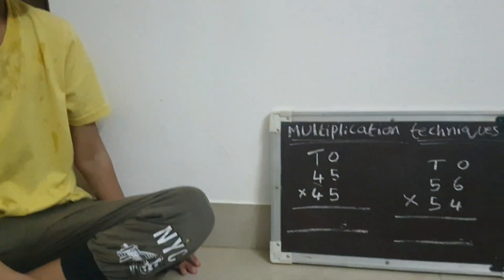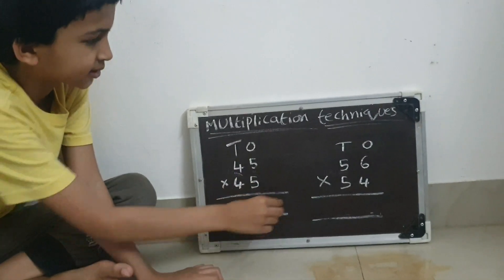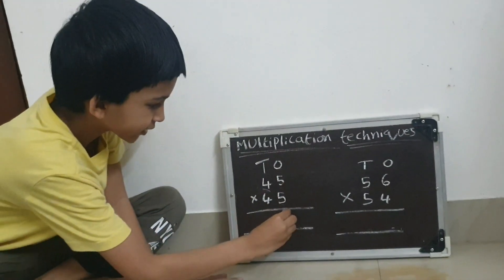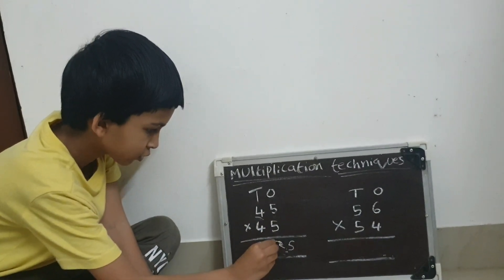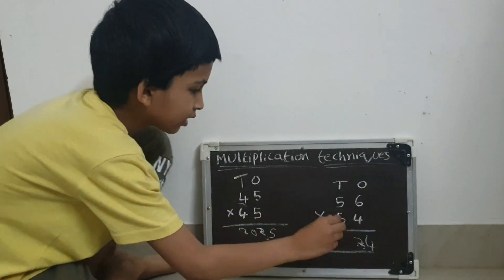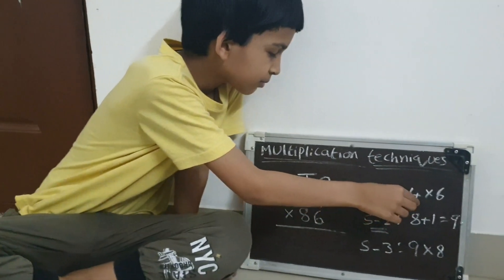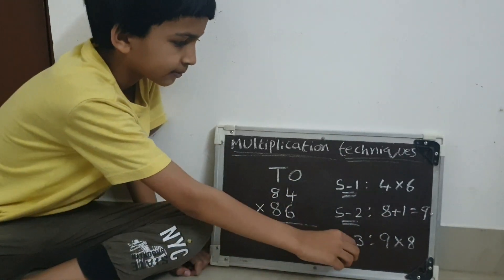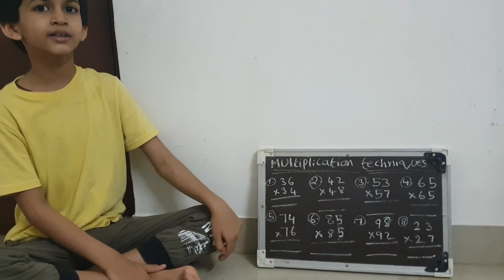Multiplication made easy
Vedic Math is a form of mental calculation designed to help you solve arithmetic equations in a simpler and faster way. Using just a few simple techniques, Vedic Math helps you break down more complex multiplication equations into basic...